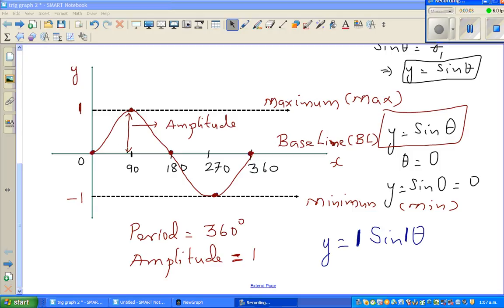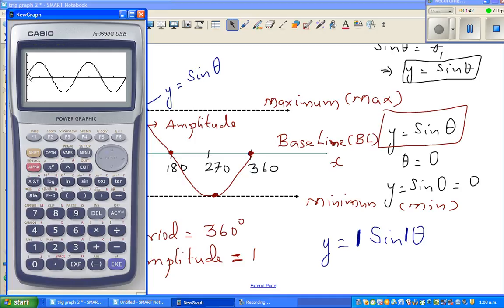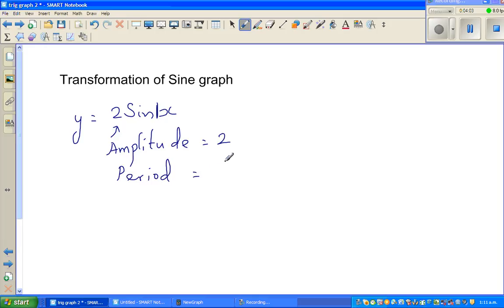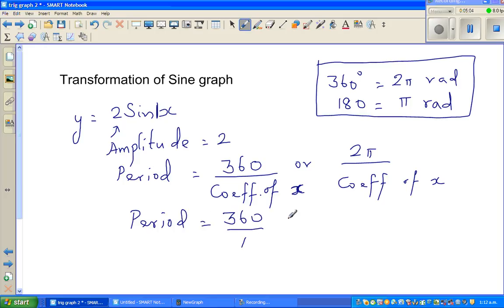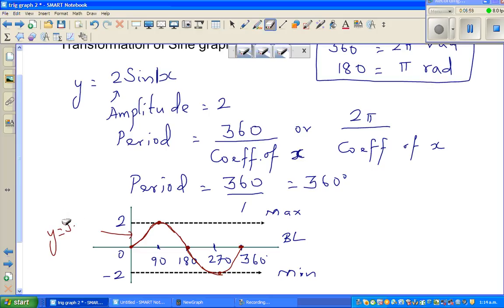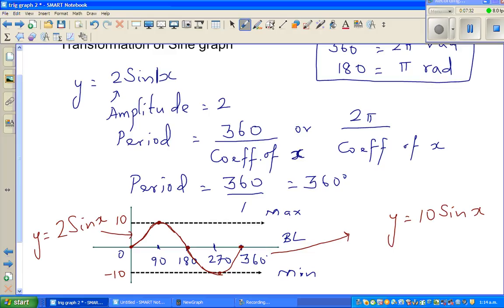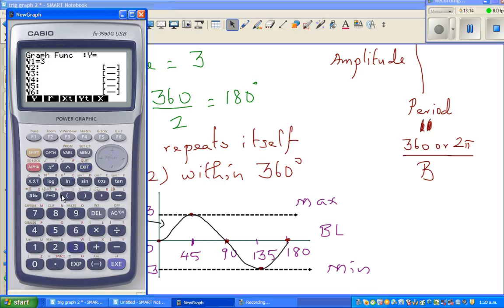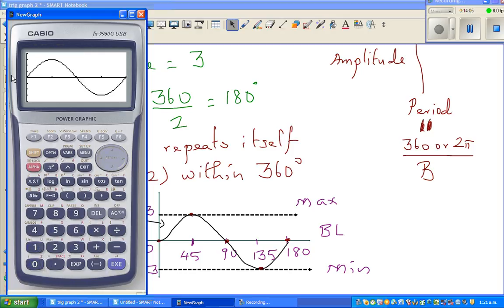Transformation of Sine Graph